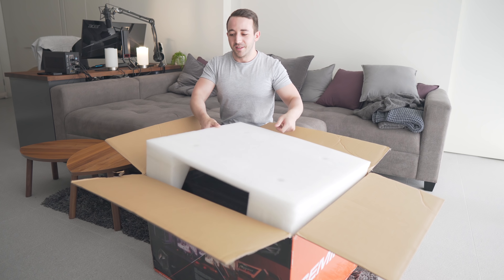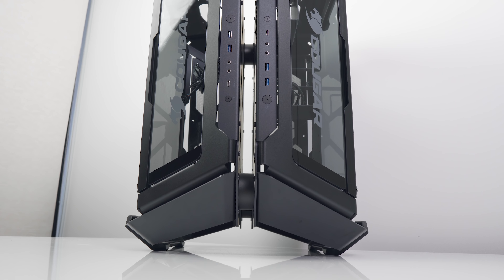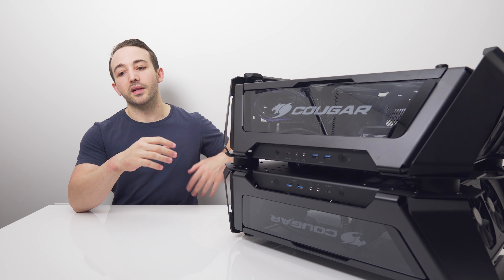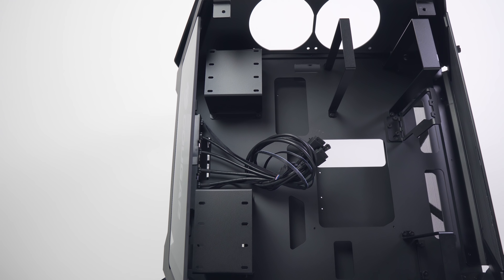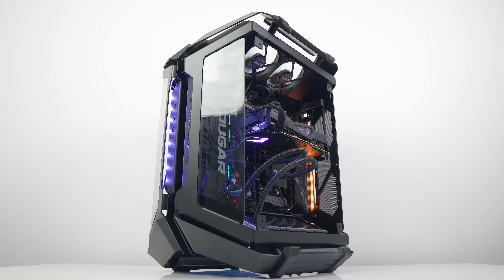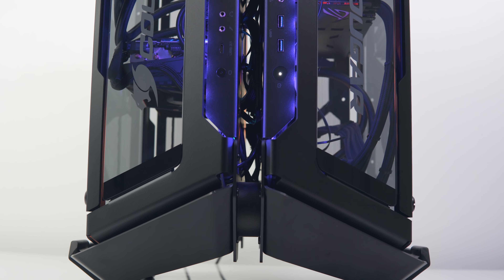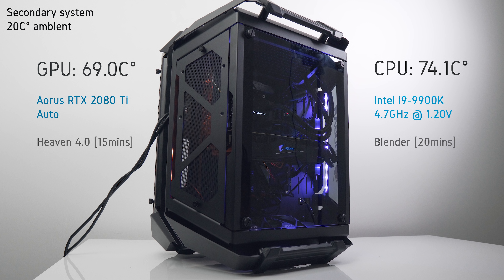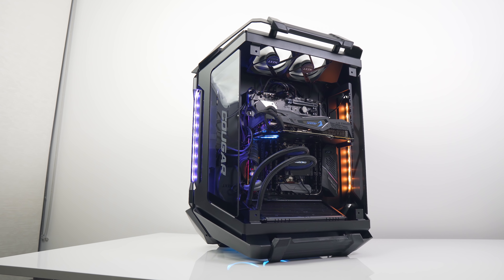Gemini X - The $699, Dual-System Behemoth Case!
Cougar Gemini X
Corsair Obsidian 1000D
Phanteks Evolv X

Current gear!
Sony a6300
Sigma 16mm f/1.4 DC DN